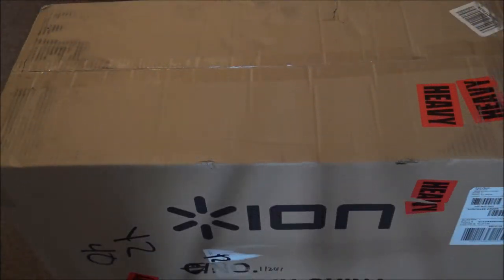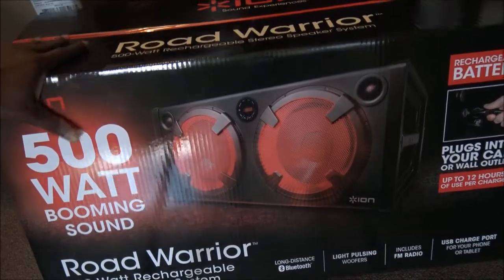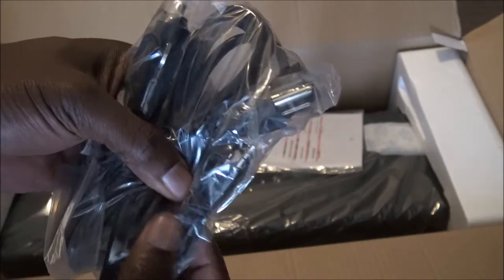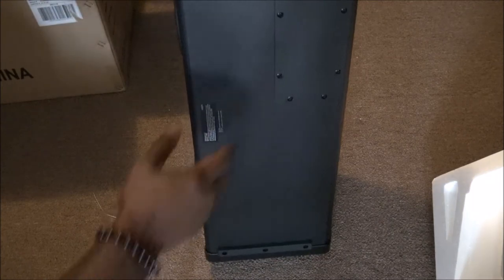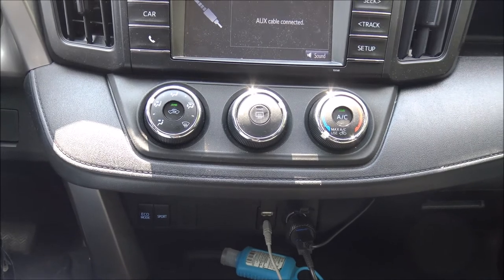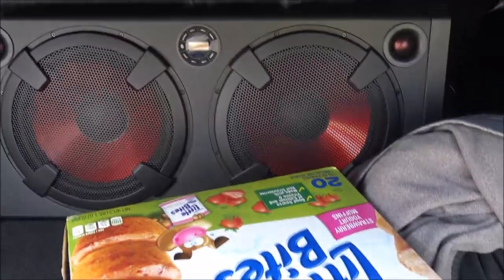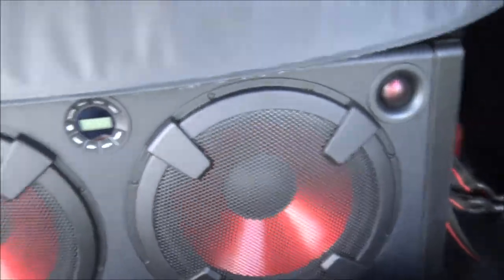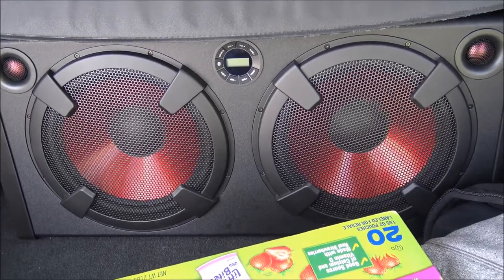ION Audio Road Warrior | 500-watt Portable Bluetooth Stereo Speaker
ION Audio Road Warrior | 500-watt Portable Bluetooth Stereo Speaker System with Rechargeable Battery + AC & DC Power Inputs